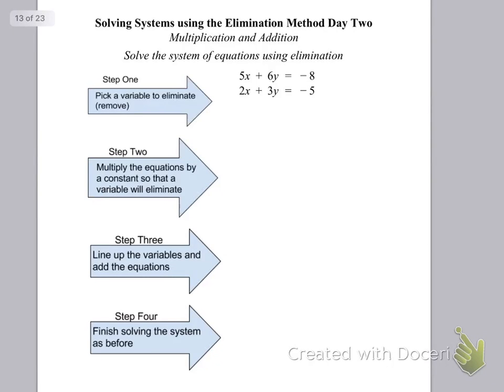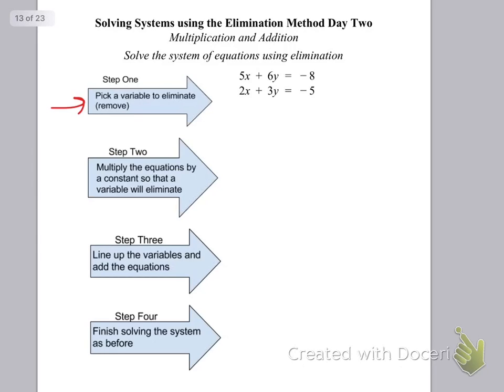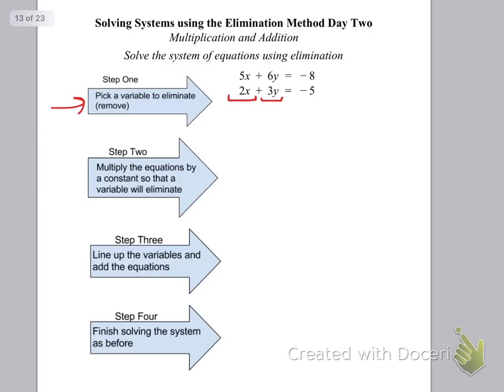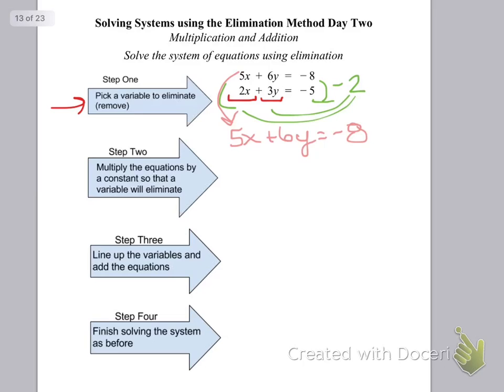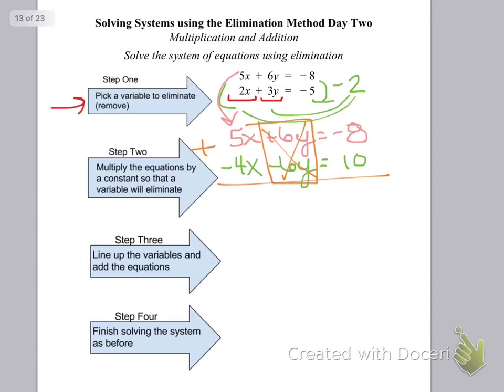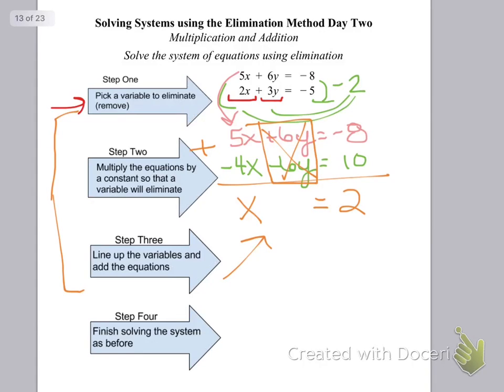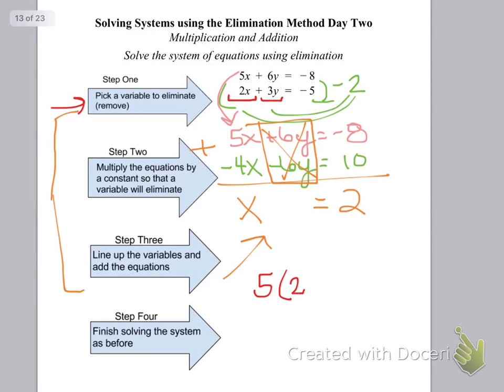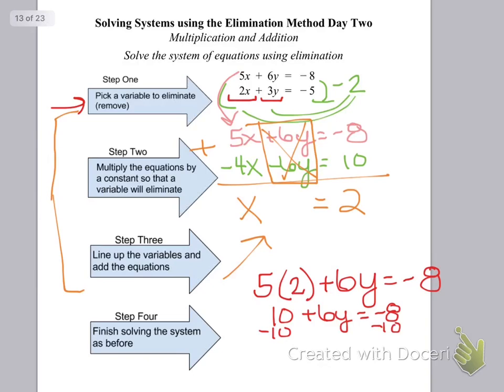U8L4D2 Elimination Page 12